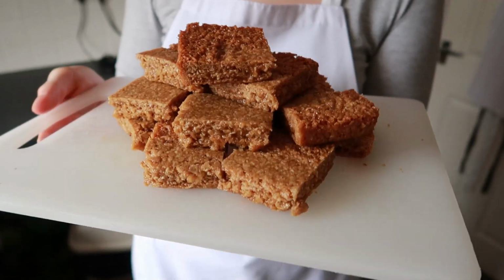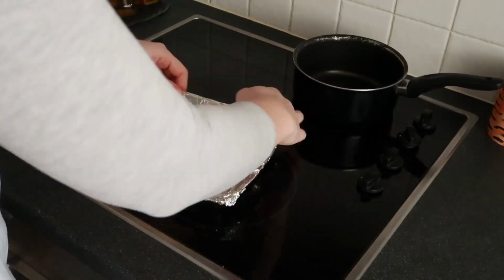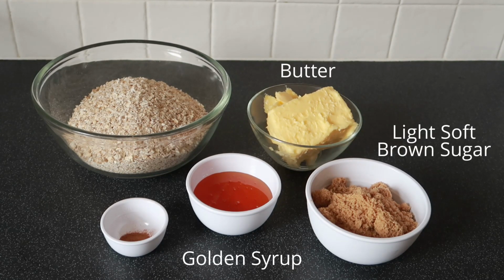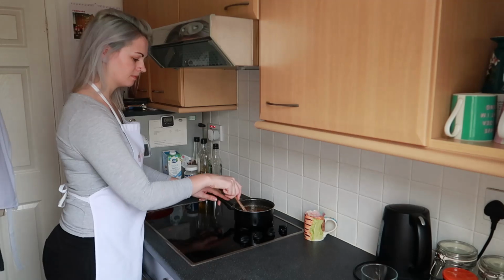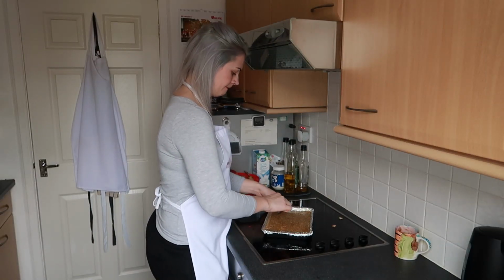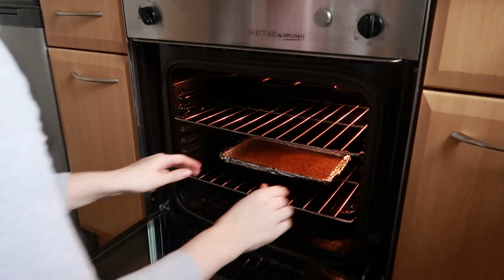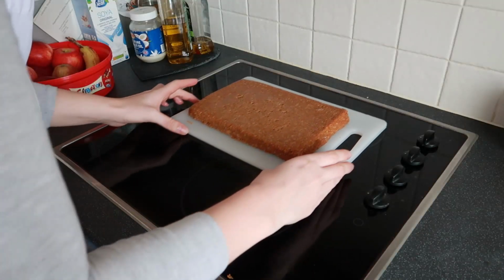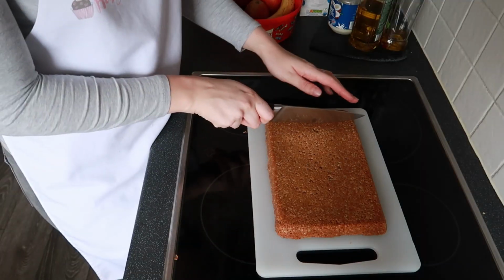Traditional British Flapjack Recipe | Soft & Chewy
This traditional British Flapjack recipe makes thick, soft and chewy oat bars with golden syrup, brown sugar and butter. If you're looking for UK flapjack rather than American pancakes, this is the one!

*Full Flapjack recipe, including metric and US cup measurements:*

British Flapjack is a classic oat tray bake made with porridge oats, butter, sugar and golden syrup. My version is deliberately soft and chewy in the middle, with lightly crisp edges - the secret is taking it out of the oven while the centre still has a slight wobble.

If you enjoy traditional Scottish and British baking, you can also find more of my recipes in my cookbook, Scottish Bakes:

*About Baking with Granny®*
Baking with Granny is home to traditional Scottish and British baking recipes, created and tested by Amy Beth Reid. Find the full recipes, ingredient guides and more at Baking with Granny.